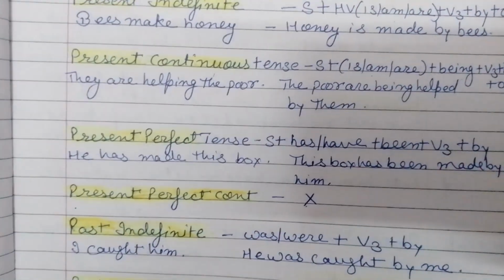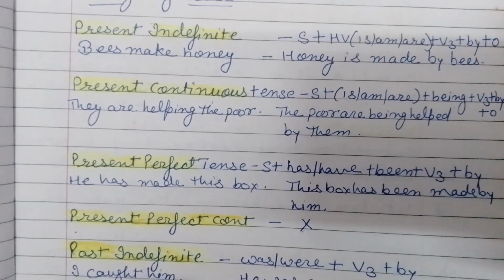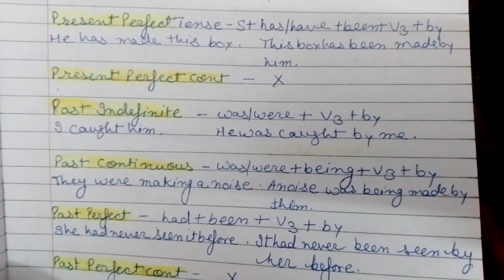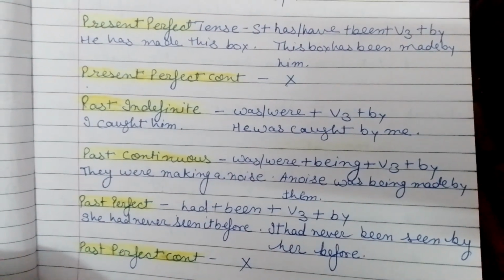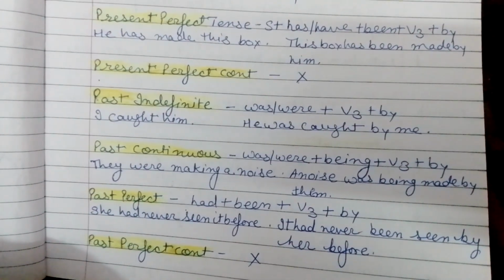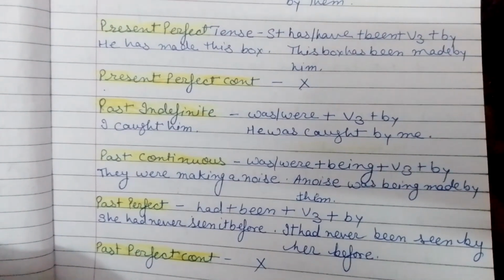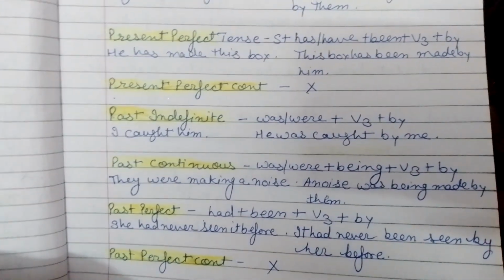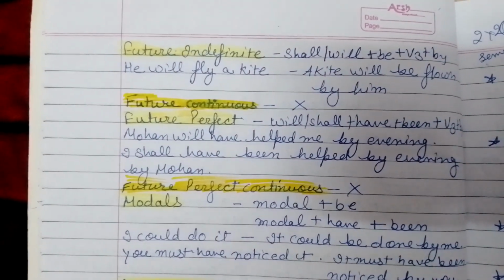Change the Voice